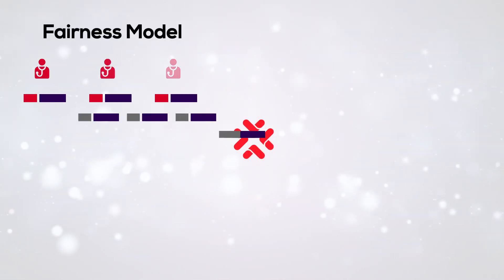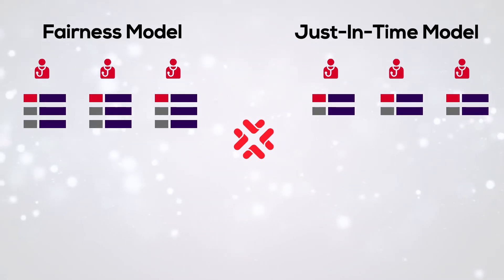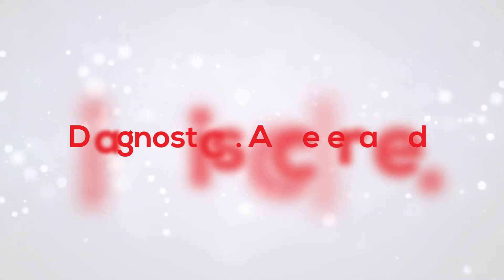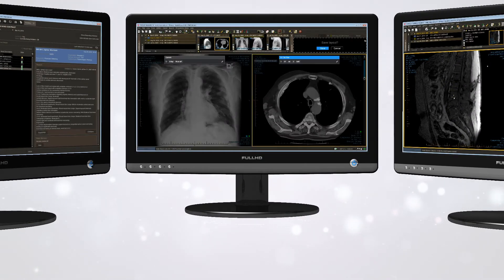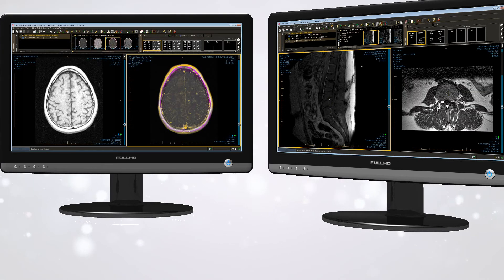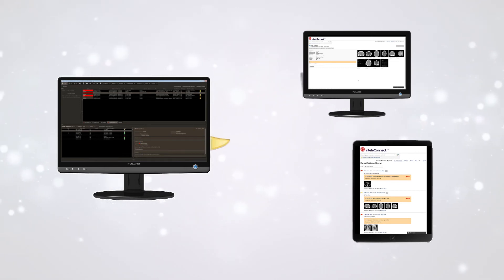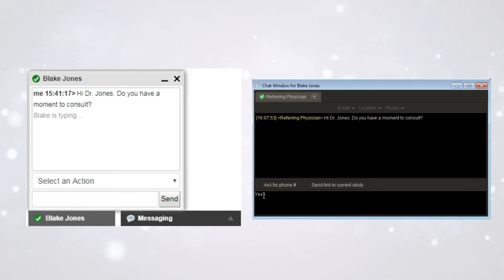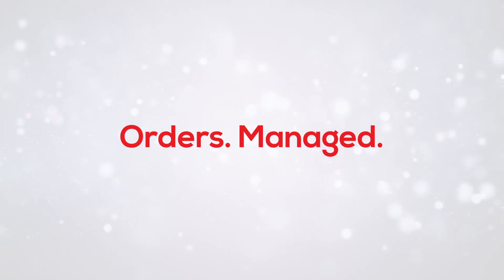InteleOne® XE - Enterprise Workflow Orchestration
InteleOne® XE takes enterprise workflow orchestration to an entirely new level. By providing seamless integration between enterprise-wide disparate systems, and taking away time-consuming manual interventions, such as study assignment, InteleOne® orchestrates order management, automates enterprise workflows and accelerates diagnostic performance.